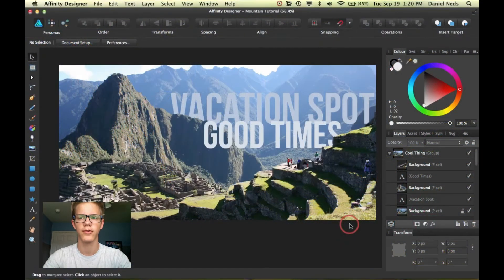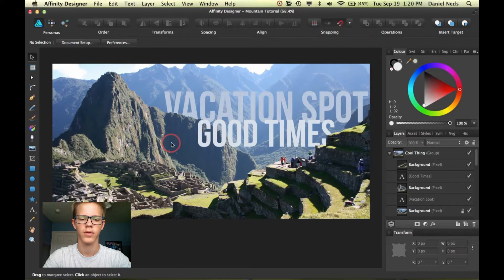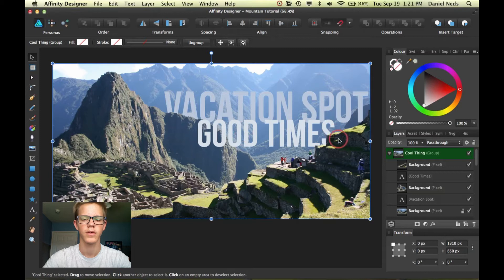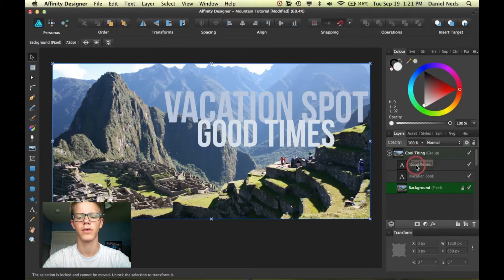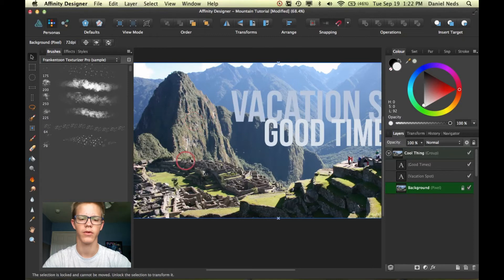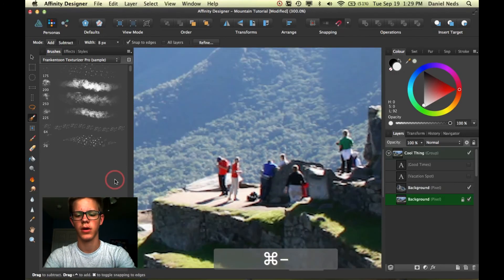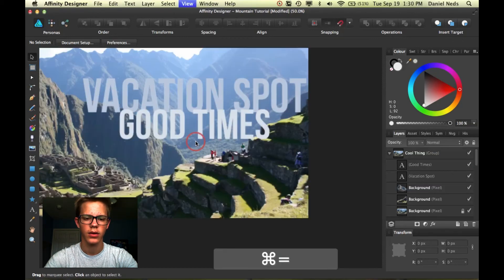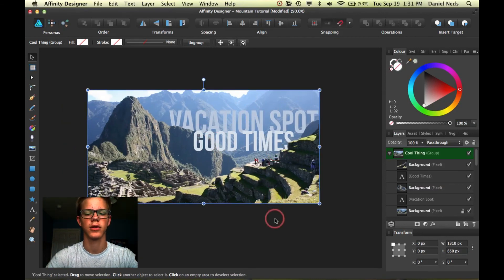Modern Text Overlapping Effect in Affinity Designer!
In this tutorial, I go over how to select part of a pixel photo in the pixel persona. Then copy the selection and move whatever you want to the layer below the copied selection so that you can create that cool layered effect! Please ask questions or give ideas for new tutorials in the comments section below. Y'all are a great community, I just wish I could connect more with Y'all.

Acts 16:31--

John 3:16--